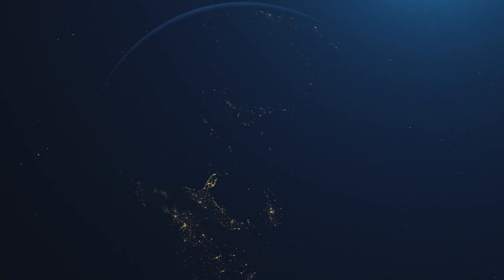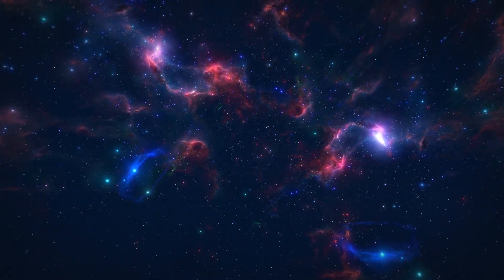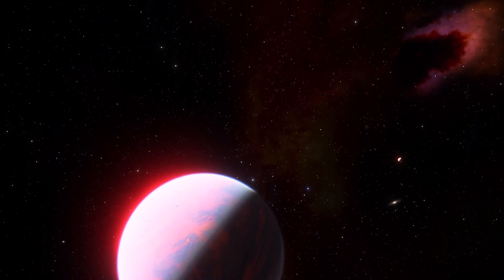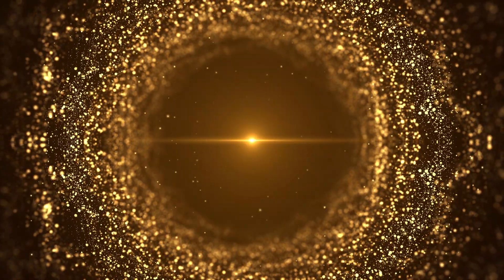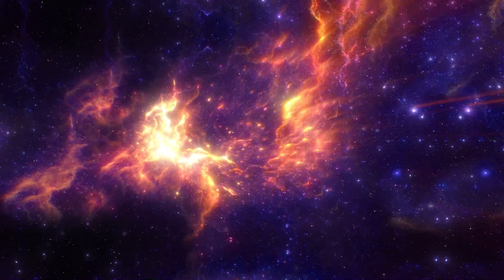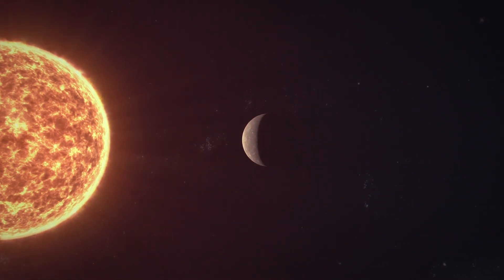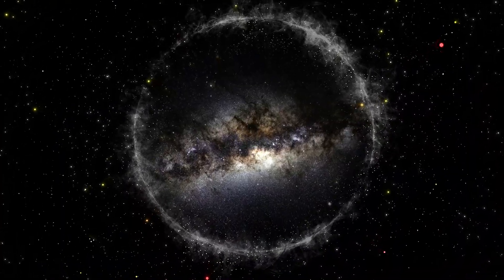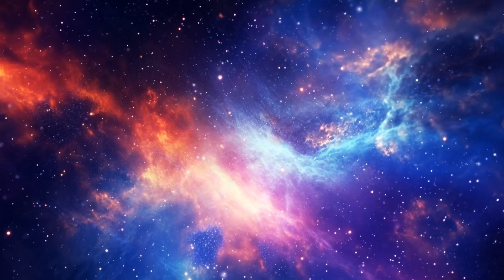What Really Happened Before The Big Bang | This Shouldn’t Happen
Although we’re certain that we can describe the very early Universe as being hot, dense, rapidly expanding, and full of matter-and-radiation — i.e., by the hot Big Bang — the question of whether that was truly the beginning of the Universe or not is one that can be answered with evidence. The differences between a Universe that began with a hot Big Bang and a Universe that had an inflationary phase that precedes and sets up the hot Big Bang are subtle but tremendously important. After all, if we want to know what the very beginning of the Universe was, we need to look for evidence from the Universe itself.